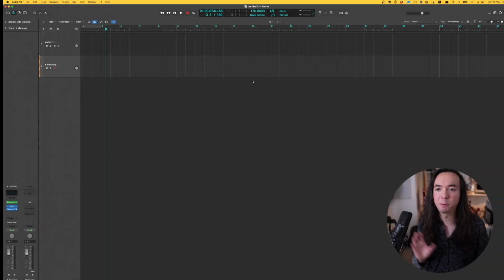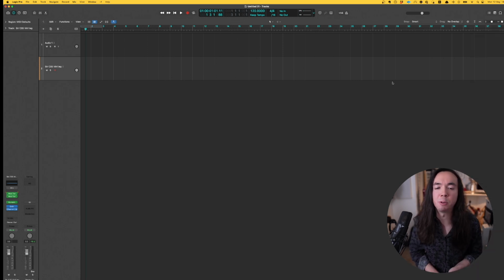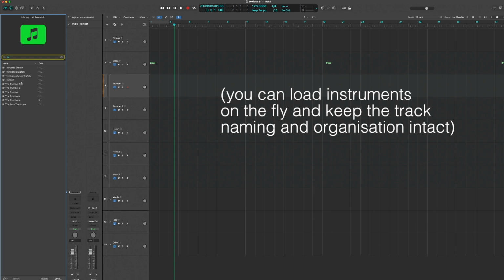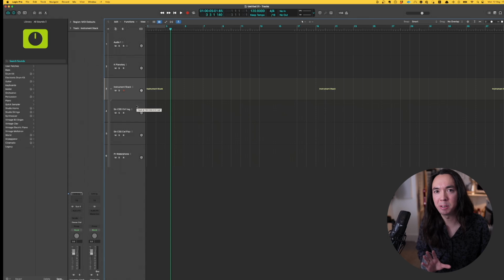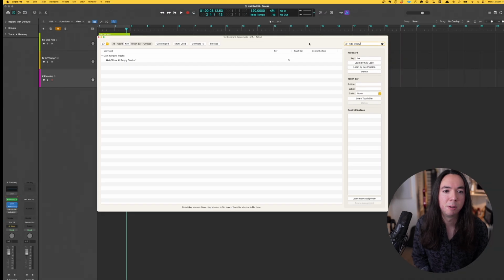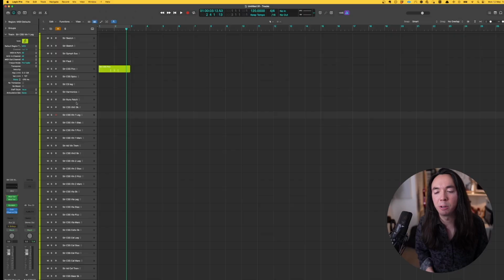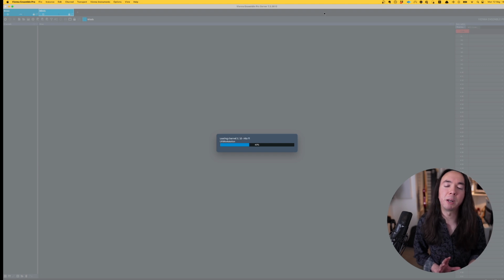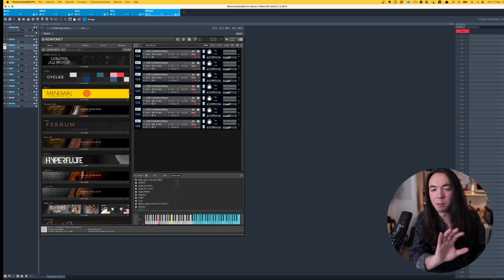5 Levels of DAW Templates: Simple to Complex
I resisted using a template for the longest time - but I was wrong!

Timecodes
0:00 Intro
0:55 Why Use a Template?
2:52 Level 0
3:15 Level 1
4:58 Level 2
6:26 Level 3
10:17 Level 4
16:34 Level 5
24:01 Outro